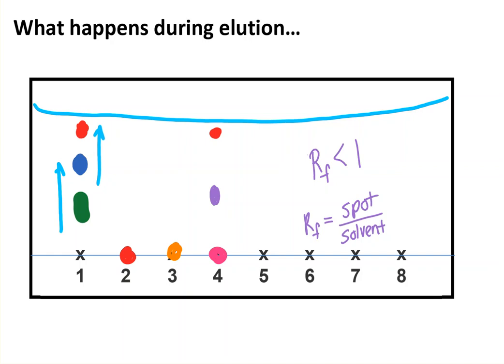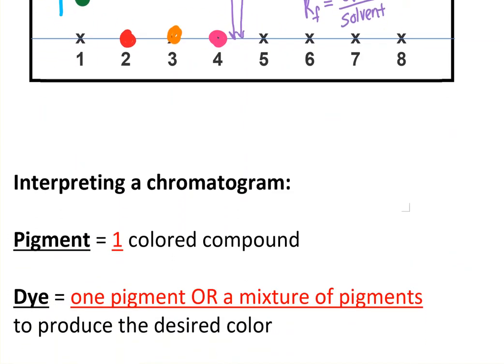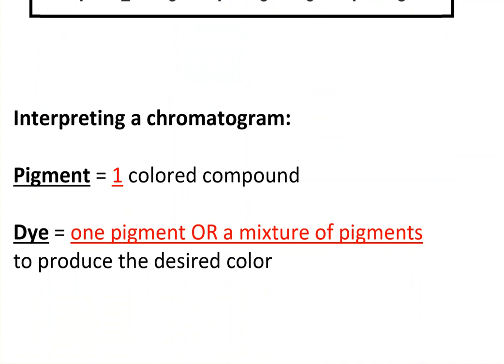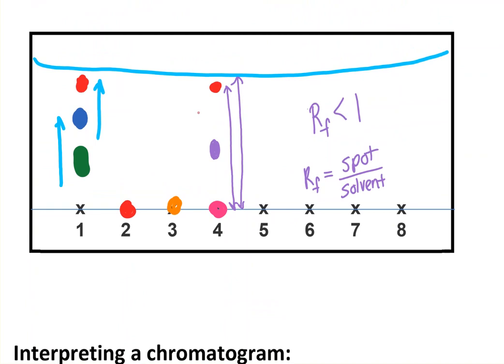exp 4 chrom of dyes notes pt 2